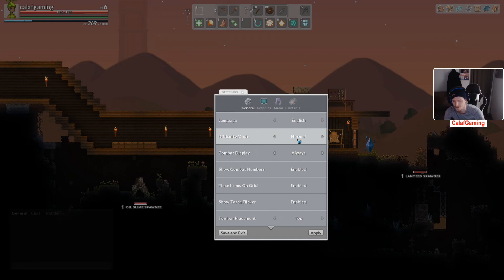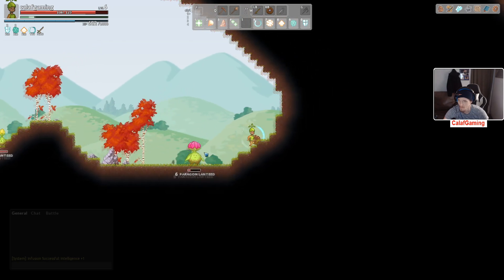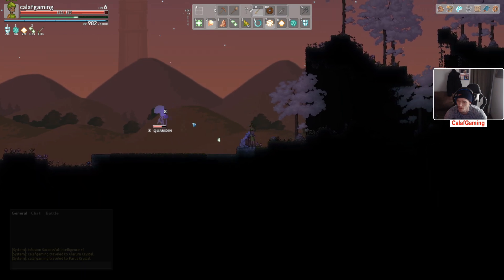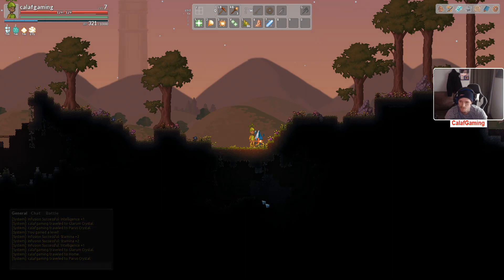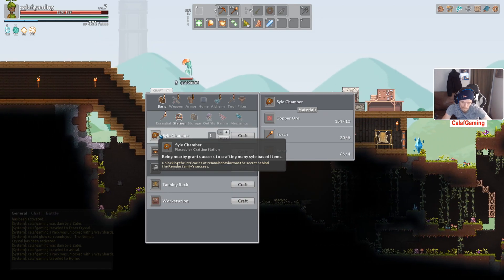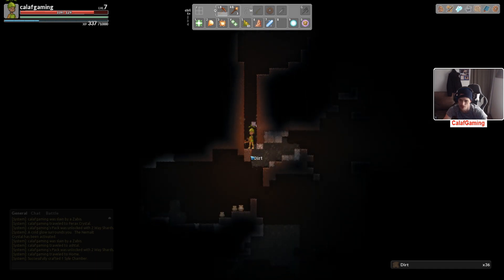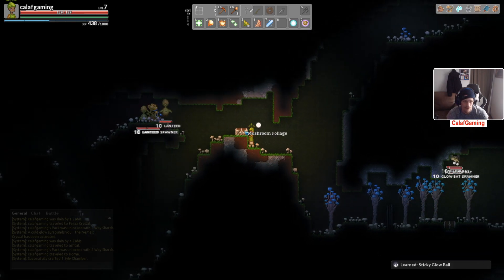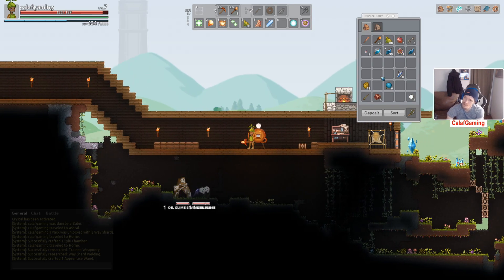Lets Play Crea #4 new areas new equips maybe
hello all you amazing people out there! i am a variety  content creator that does mostly lets plays with little to no jump cuts just raw game play.
i want to say thank you all so much for all the support and the likes and comments i greatly appreciate every one of you!